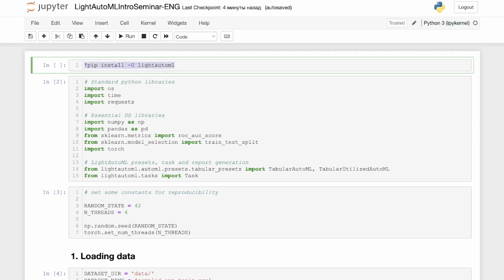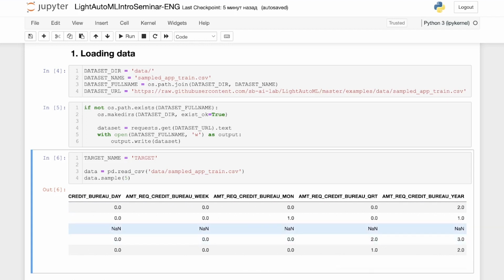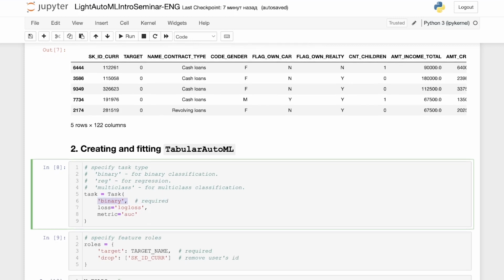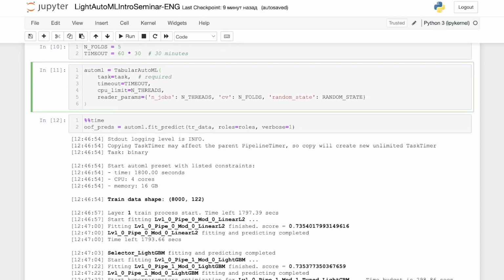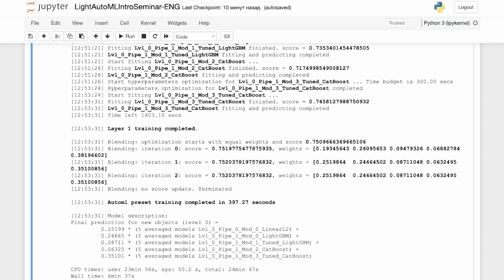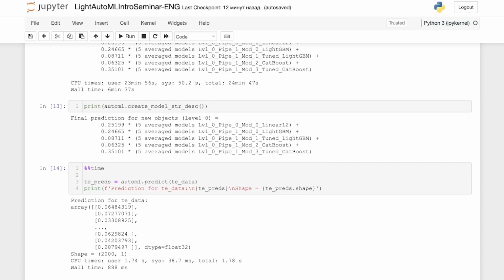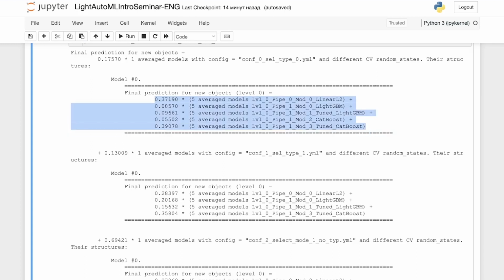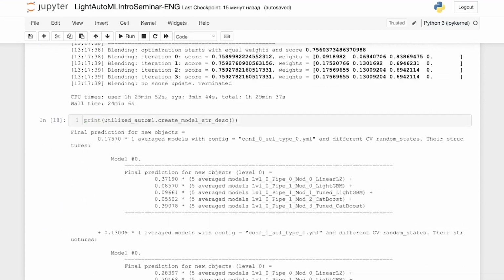1.4 Tutorial on LightAutoML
In this part we will get familiar with the practical application of LightAutoML for machine learning pipelines.

The sample code from the video is available in the repository